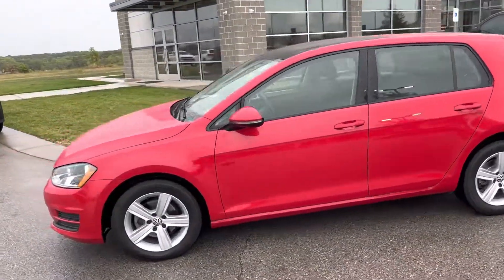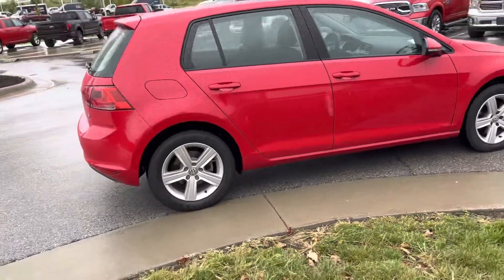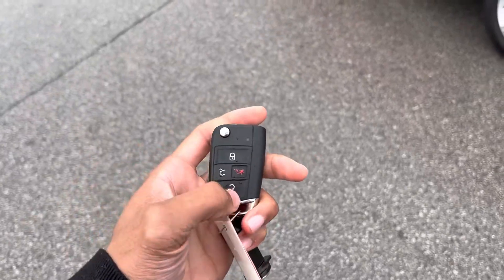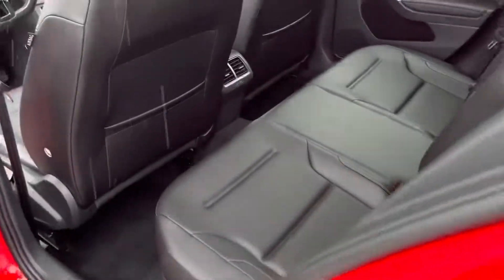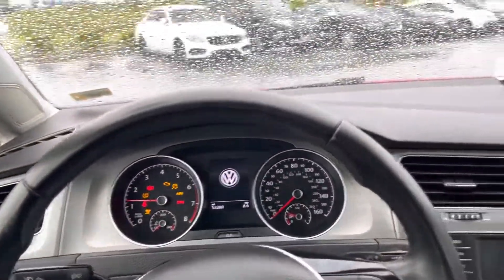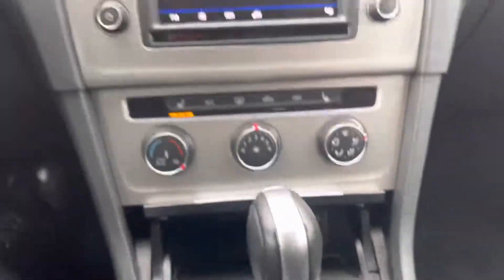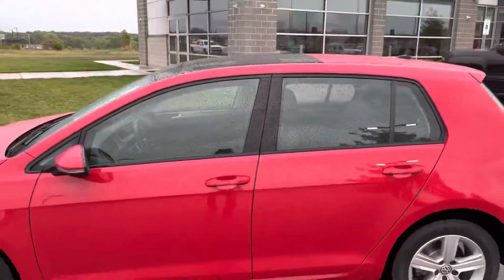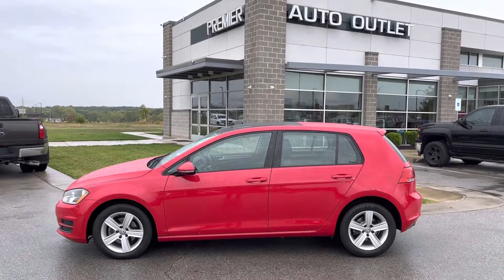2017 Volkswagen Golf TSI